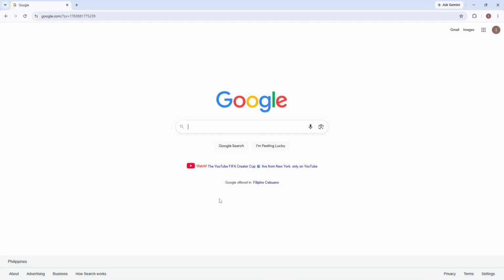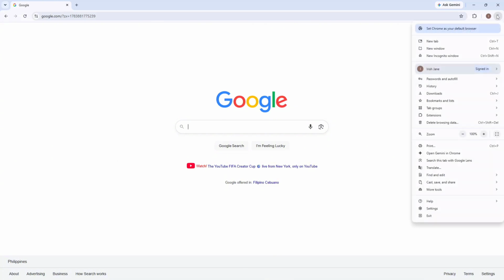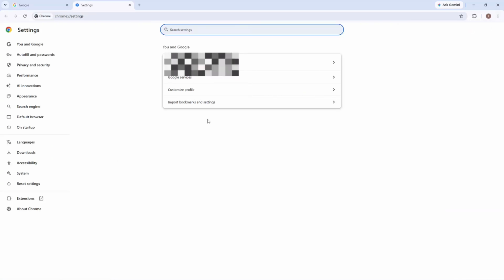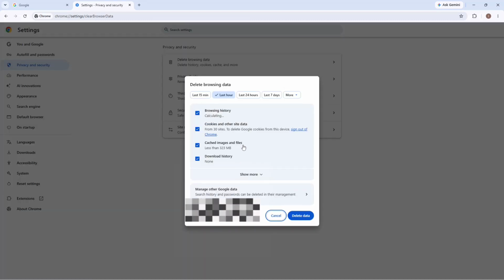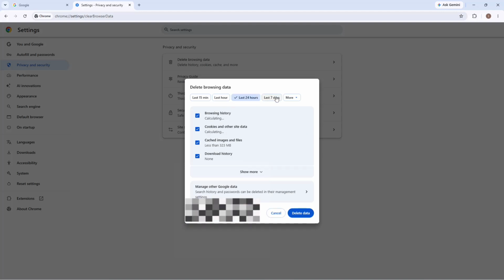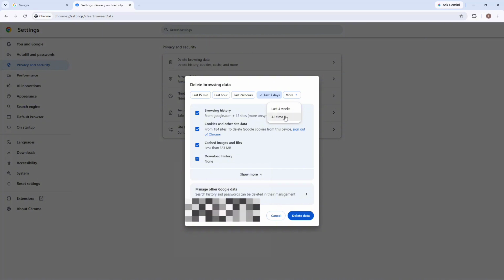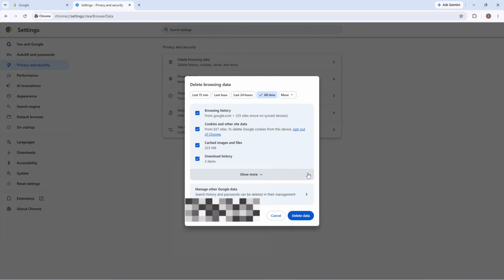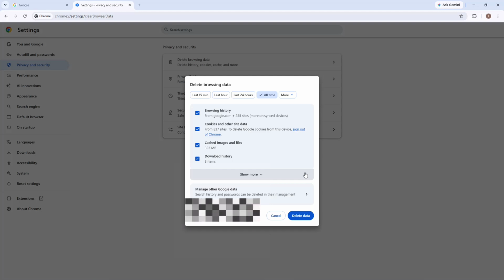How to Delete Browsing History on Google Chrome (Fast & Easy!)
Want to delete your browsing history in Google Chrome? 🗑️ In this step-by-step tutorial, I'll show you how to clear your browsing history, cookies, cached files, and other browsing data to improve privacy and free up space.

Whether you're using Windows, Mac, Chromebook, or Linux, this guide will help you remove your Chrome history in just a few clicks.